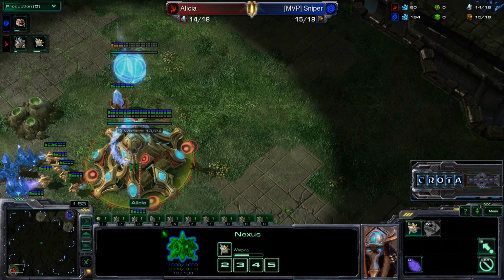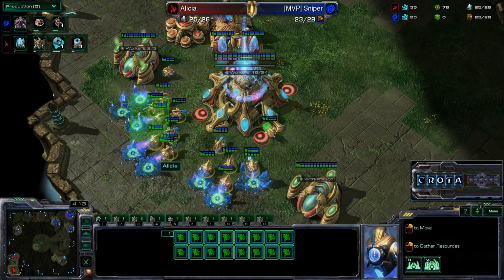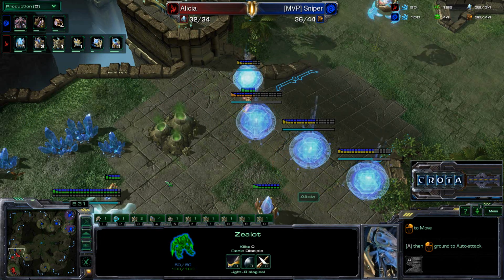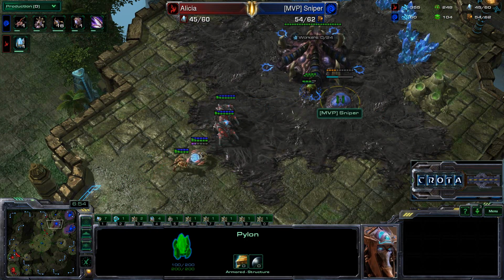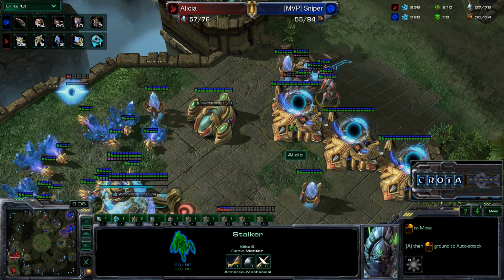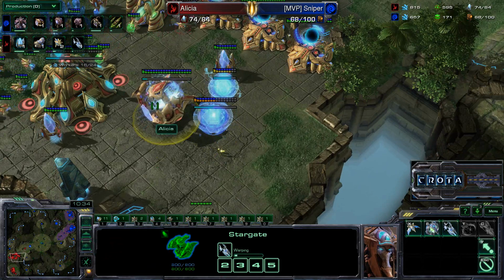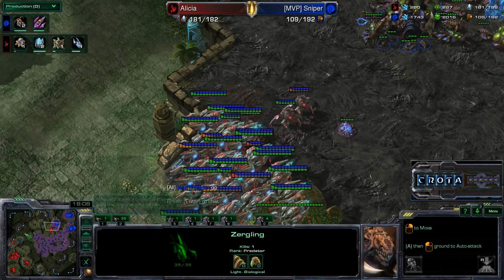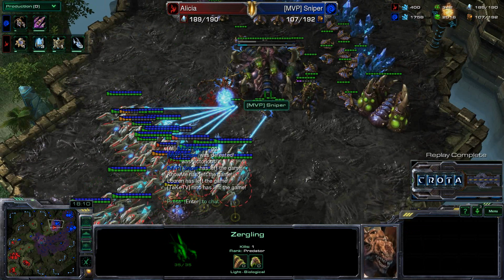Teamstory Cup - Axiom vs MVP - G3 - StarCraft 2 - HOTS064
Team Story Cup